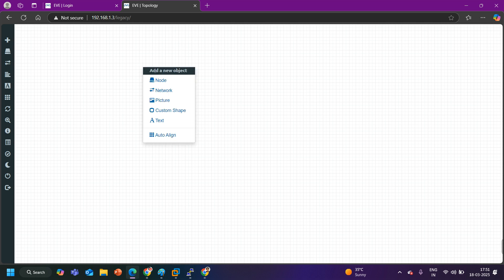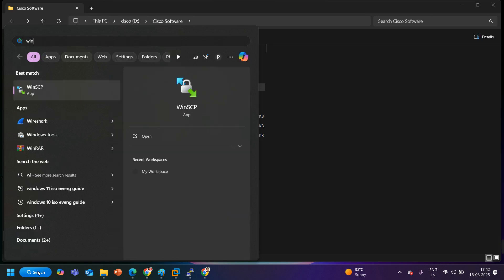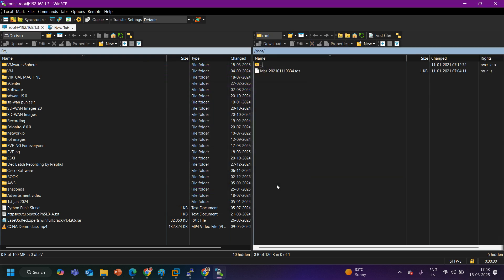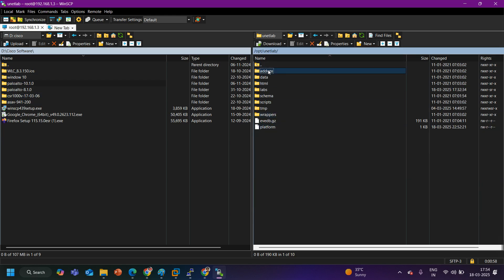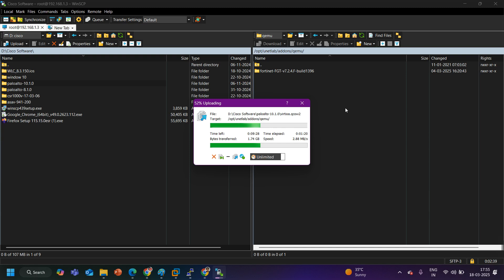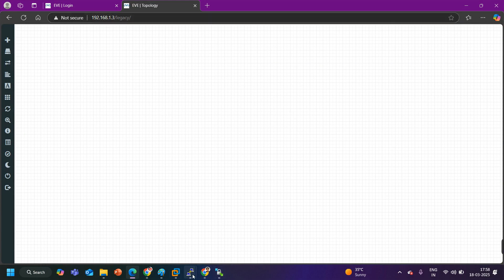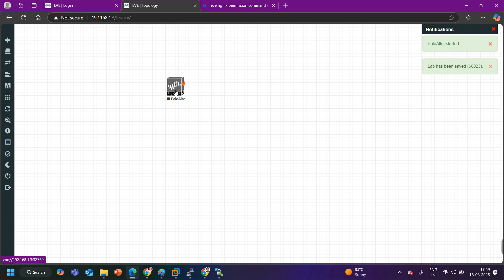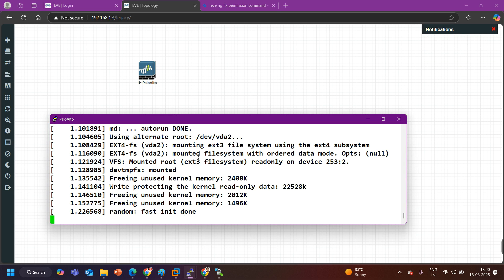Adding Palo Alto Firewall in EVE-NG 2025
Adding Palo Alto Firewall in EVE-NG